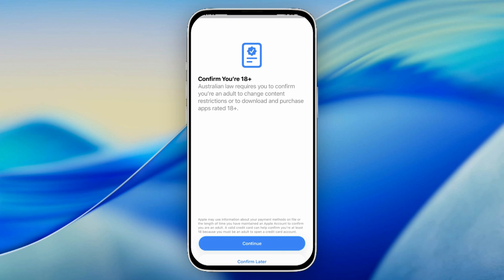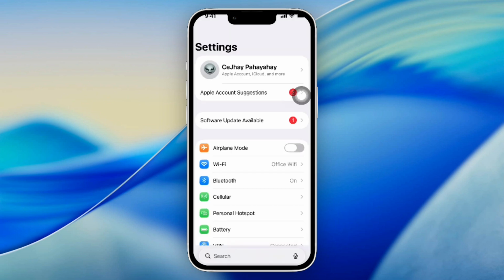How to Verify your Age on your iPhone - Confirm Your Are 18+ (Quick & Easy)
How to Verify your Age on your iPhone, Learn a fast, secure method to verify age on iPhone using Apple ID and Face ID. This quick tutorial walks you through iOS settings, ID verification steps, and how to confirm 18+ status for apps, purchases, and accounts. Follow along to complete age verification in minutes, troubleshoot common issues, and keep your personal data safe. Ideal for users needing a simple, reliable way to confirm age on their device.